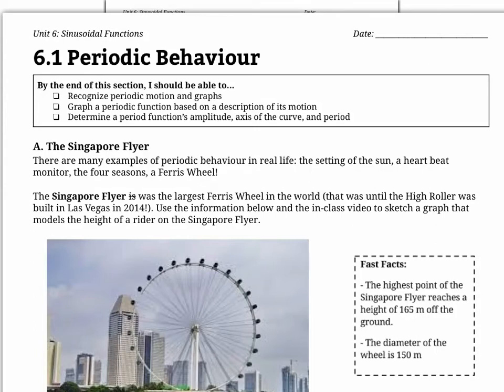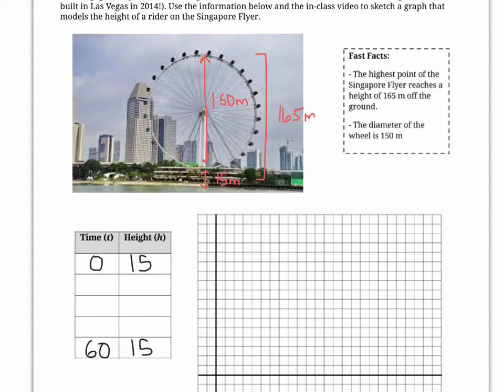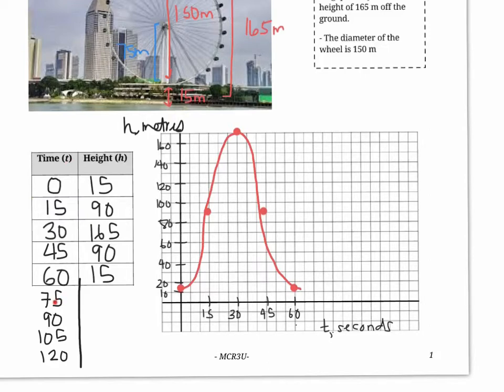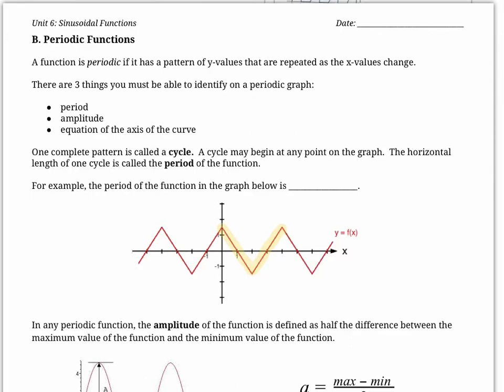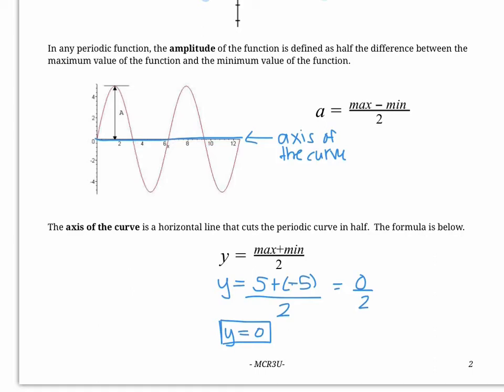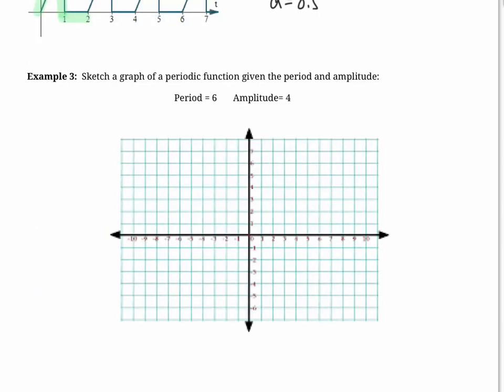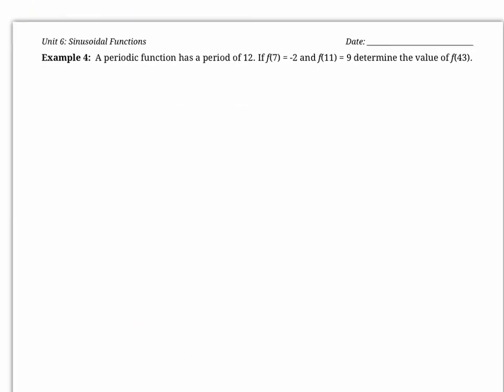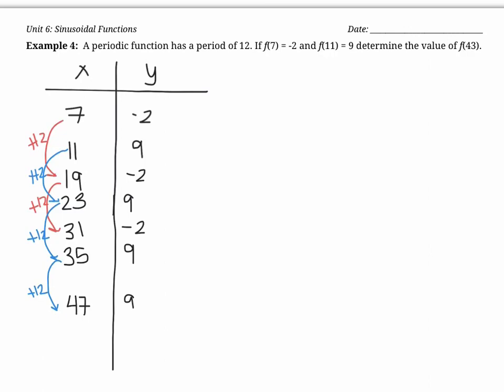Intro to Periodic Behaviour (MCR3U)